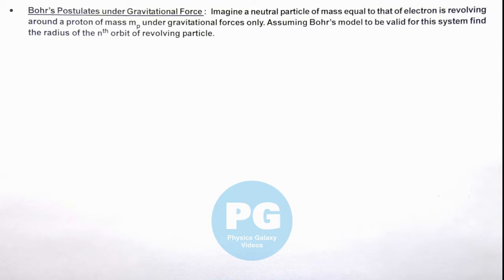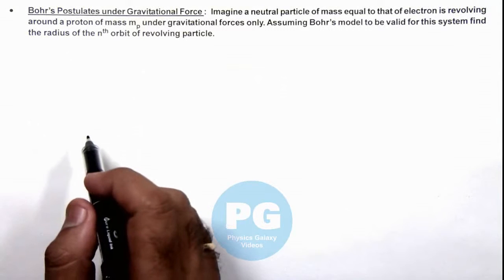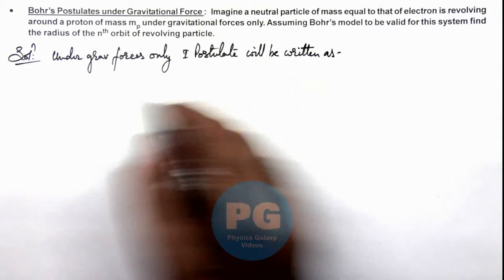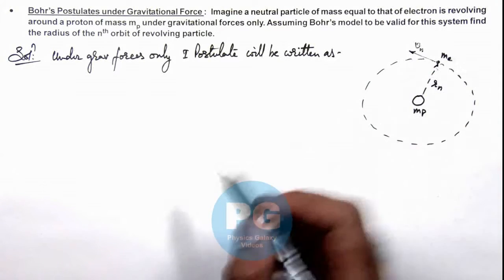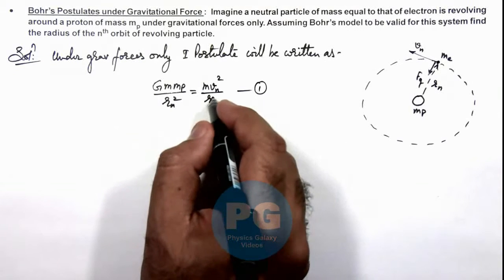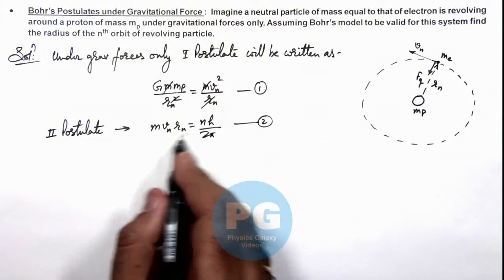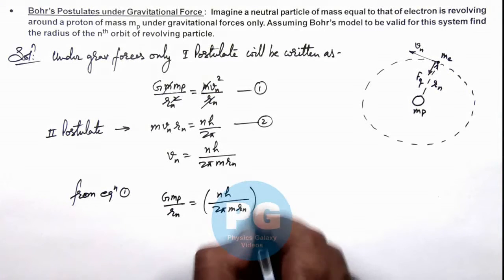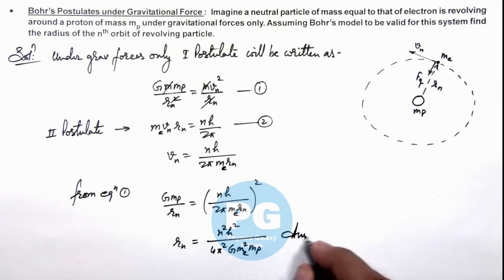28. Advance Illustration | Atomic & Nuclear Physics | Bohr's Postulates under Gravitational Force